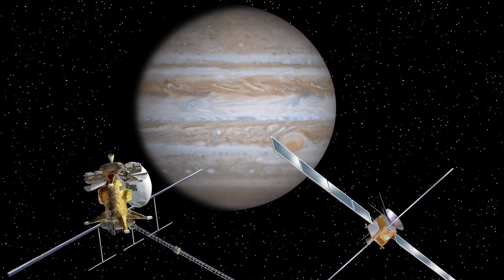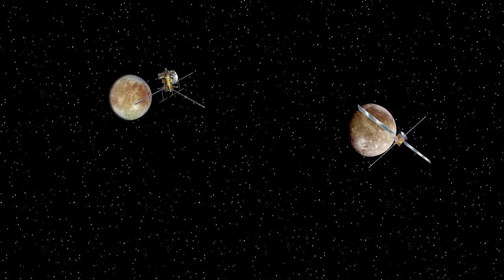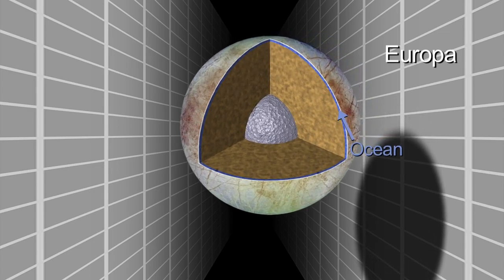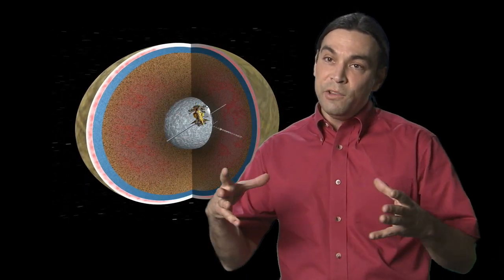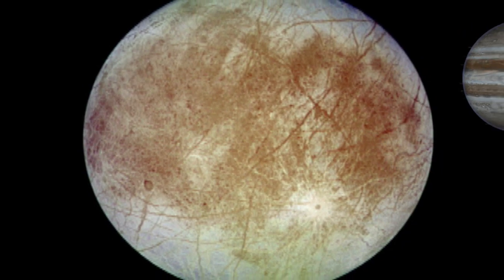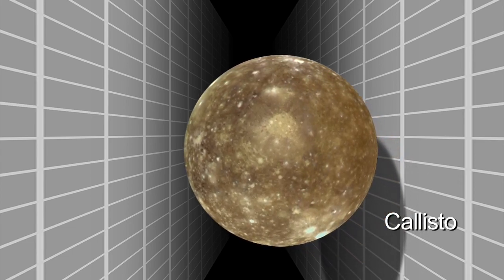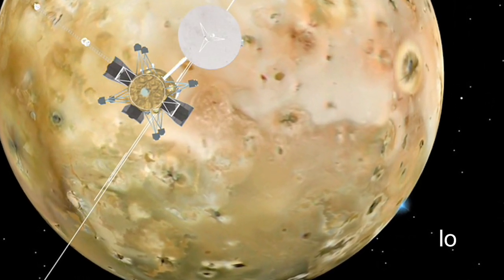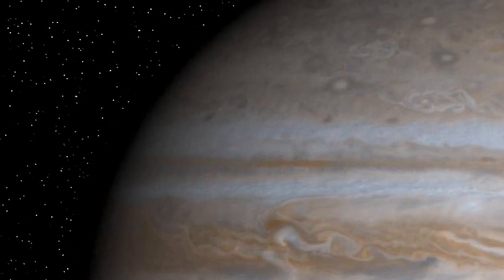2020-2029 Europa Jupiter Future System Mission NASA JPL ESA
Europa Jupiter System Mission 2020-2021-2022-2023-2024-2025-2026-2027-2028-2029

Courtesy NASA/JPL-Caltech